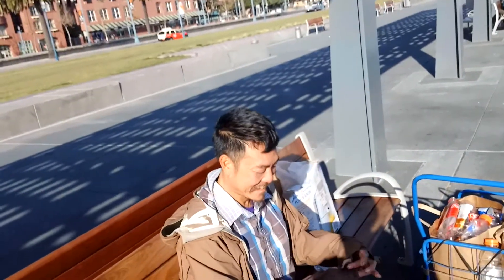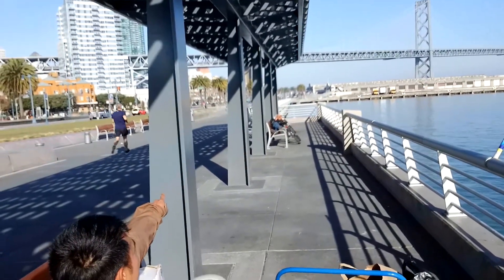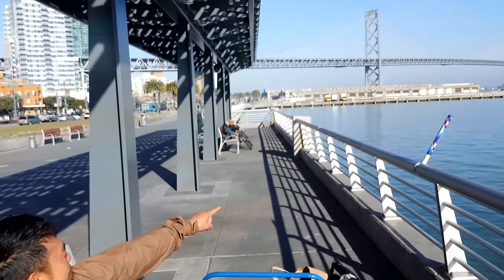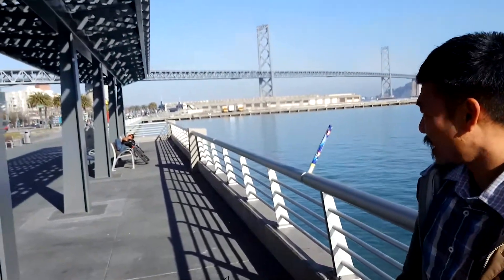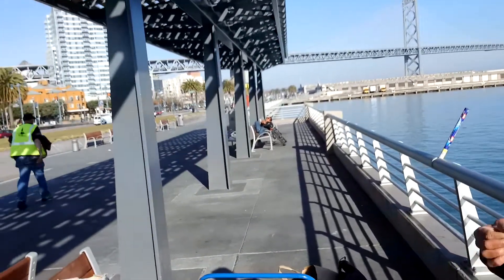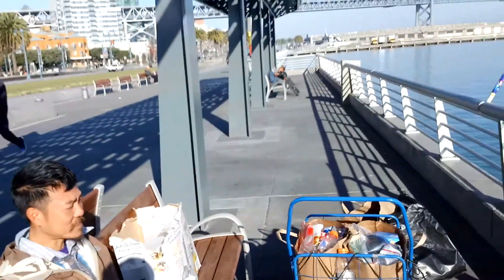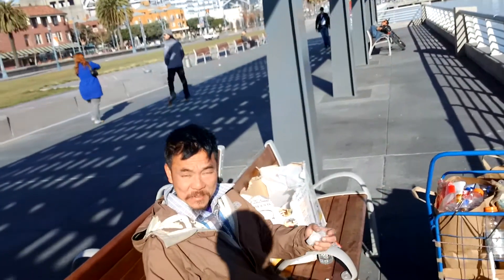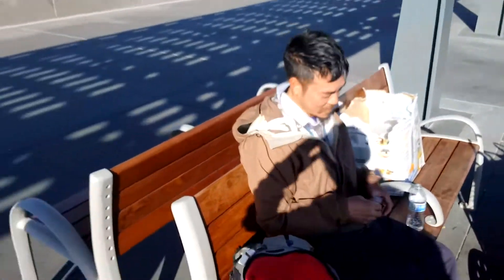I thought he was a fisherman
I shot this at the Brannan Street Wharf when I went to check out the tidal columns on New Year's Day.